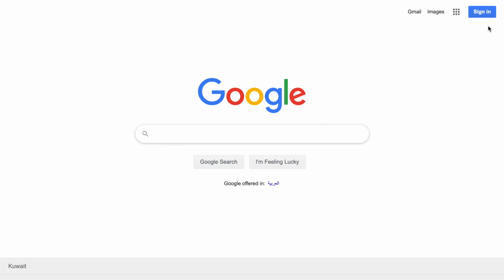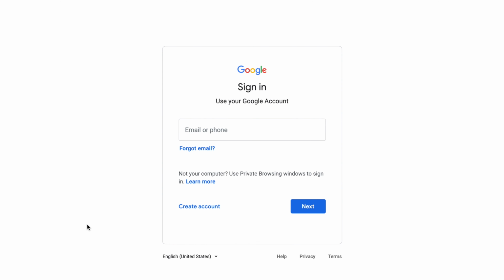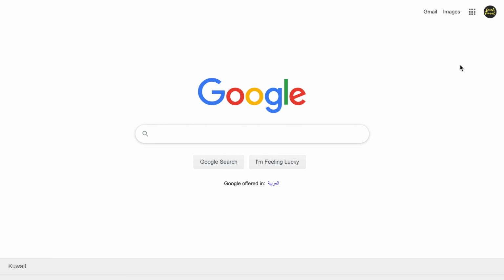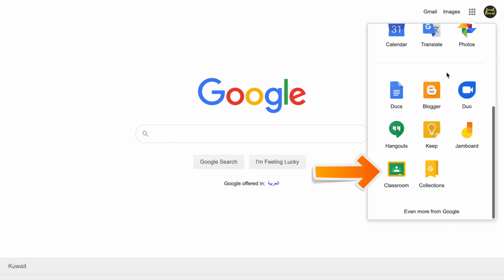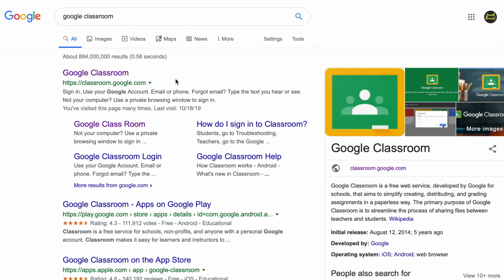How to Create Google Classroom - Google Classroom Tutorial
New Google Classroom Tutorial. How to get started with Google Classroom in 2020? This step by step tutorial will show you how to start using Google Classroom with your students tomorrow. In this part we are looking at how to create your first Google Classroom.

Soundtrack: Eyal Raz - Voices